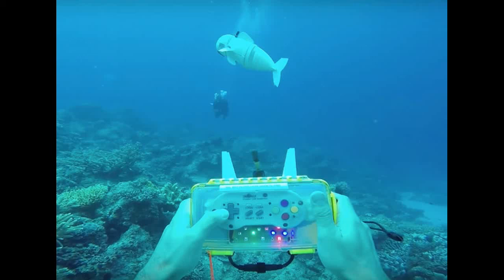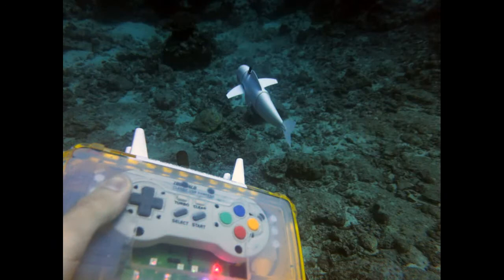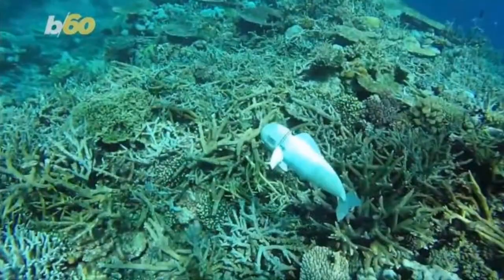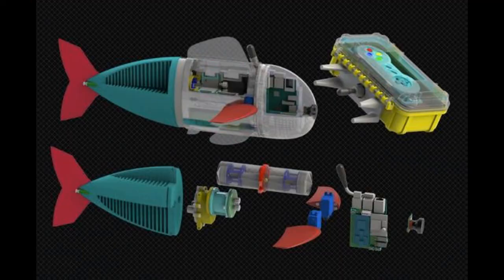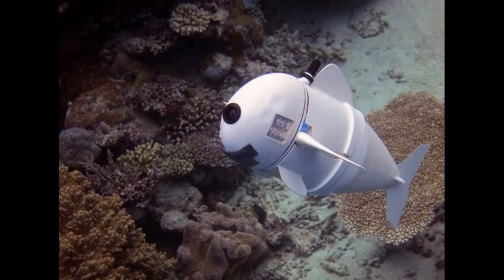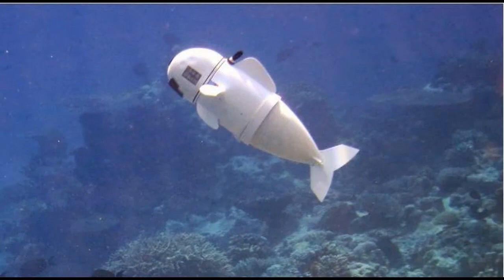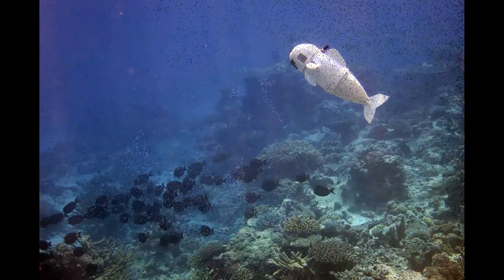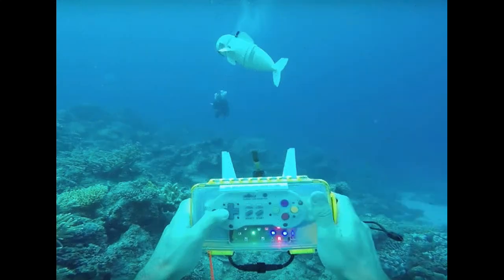Scientists develop an adorable robotic FISH that can record marine life in incredible detail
The fish, which was developed by researchers at MIT’s Computer Science and Artificial Intelligence Laboratory, can independently swim alongside real fish in the ocean
In the hopes of getting closer to marine life than ever before, scientists have developed a roboticfish called SoFi.
Fittingly, the robot has a fisheye lens on board that can take high-resolution photos and videos of the marine creatures it sees.
Robert Katzschmann, lead author of the study, said: “To our knowledge, this is the first robotic fish that can swim untethered in three dimensions for extended periods of time.
“We are excited about the possibility of being able to use a system like this to get closer to marine life than humans can get on their own.”
While most underwater robots are tethered to boats or use expensive propellers, SoFi has a much simpler and lightweight setup consisting of a single camera, a motor, and the same lithium polymer battery that’s found in smartphones.
To swim, the motor pumps water into two balloon-like chambers in the fish’s tail that operate like a set of pistons in an engine.
As one chamber expands, it bends and flexes to one side, and then when the actuators push water to the other channel, that one bends and flexes in the other direction.
Together, these alternating actions create a side-to-side motion, just like a real fish.
Two fins on the robot’s side then help the the robot to get to different depths in the water.
The researchers hope that these realistic movements will help to ensure the robot is as non-disruptive in its environment as possible.
Daniela Rus, who also worked on the study, said: “The robot is capable of close observations and interactions with marine life and appears to not be disturbing to real fish.”
So far the robot has been tested in the Rainbow Reef in Fiji, where it swam at depths of more than 50 feet for 40 minutes.
The researchers now plan to build additional robots for biologists to study how fish respond to different changes in their environment.